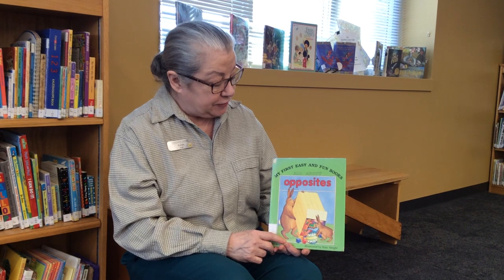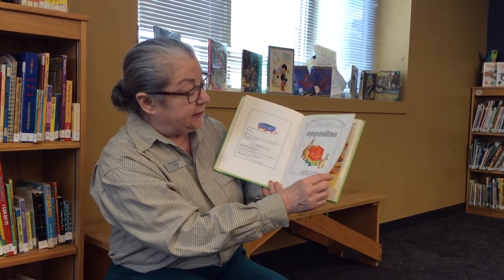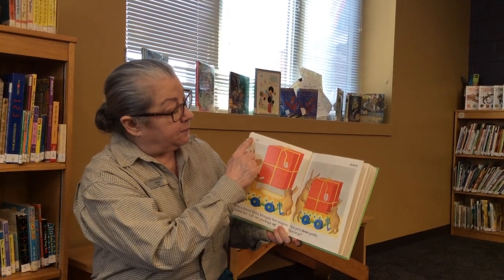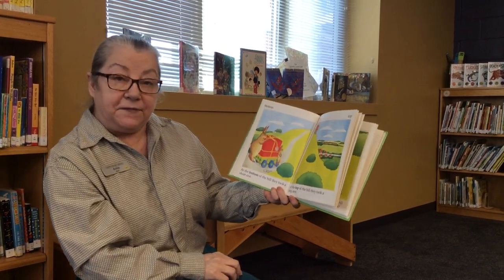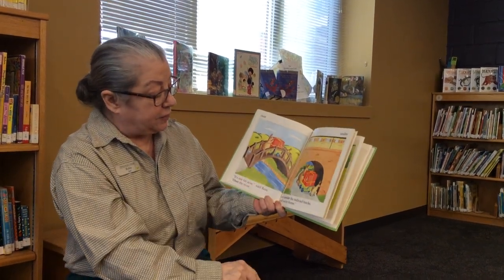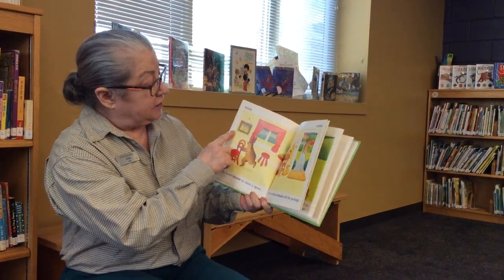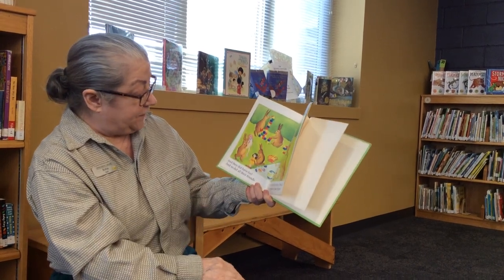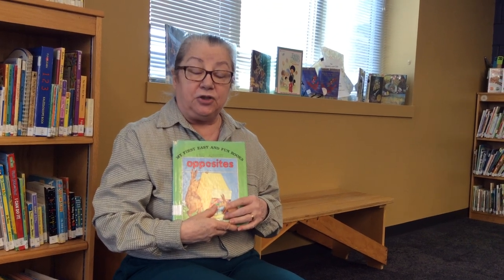Opposites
fun story for kids